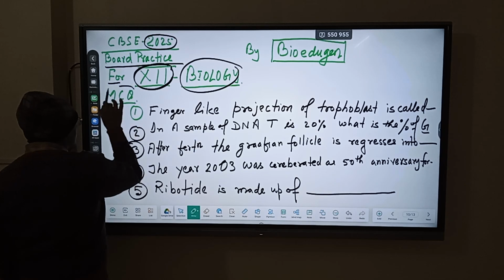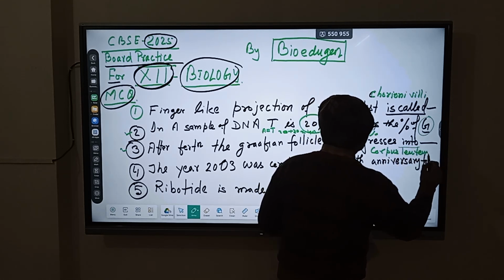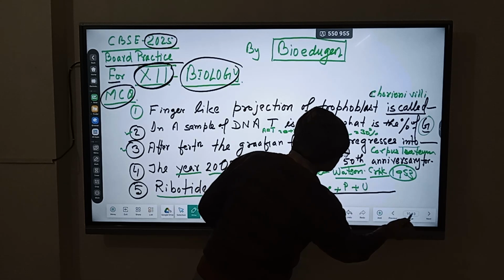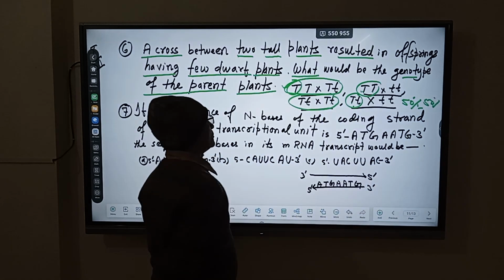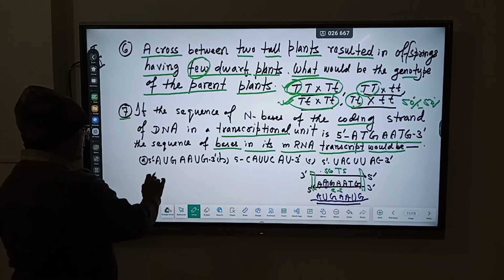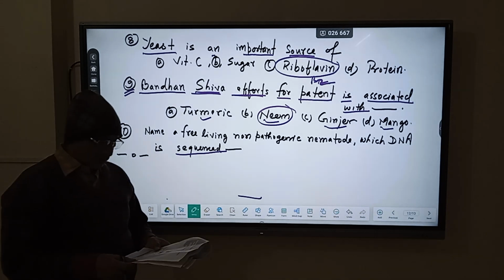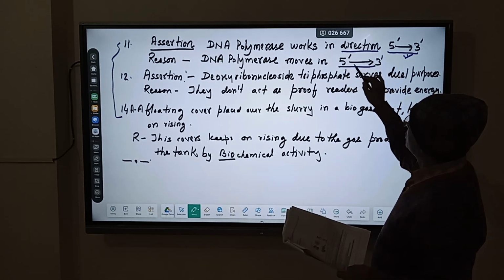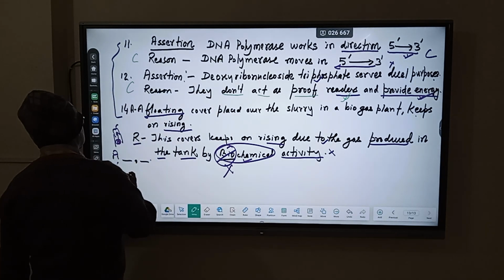CBSE Board practice 2024-25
MCQ questions